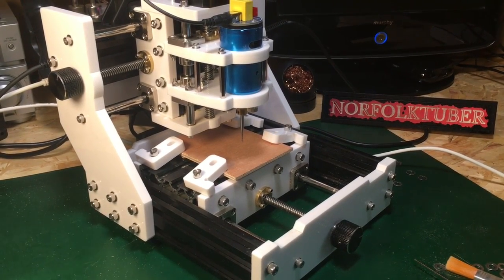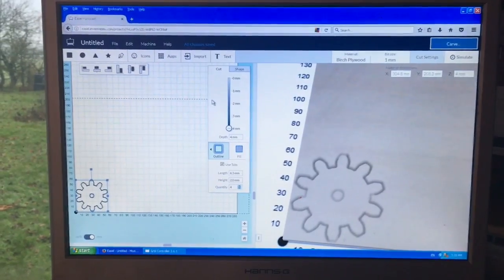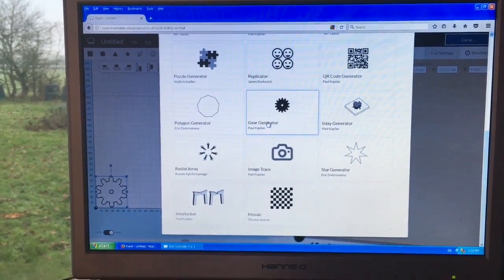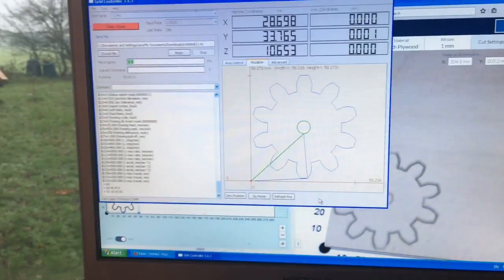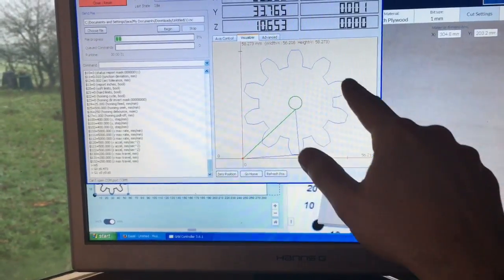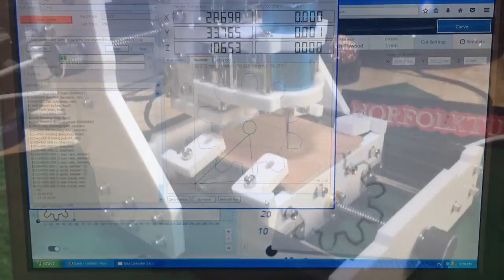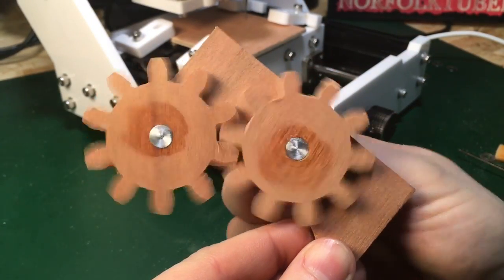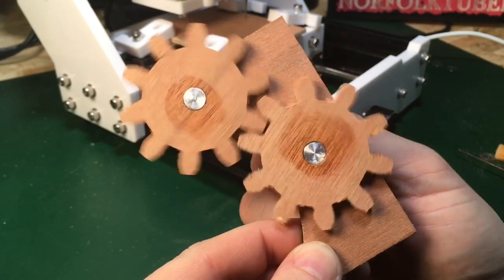Cutting wood Gears On Diy Desktop CNC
Banggood DIY EleksMaker EleksMill CNC Micro Engraving Machine With 500mw Laser Module plywood gears.

CNC Without laser just spindle